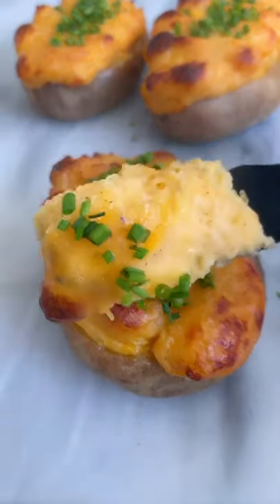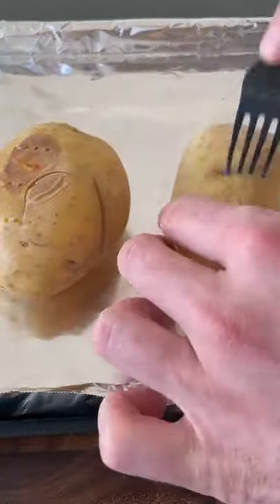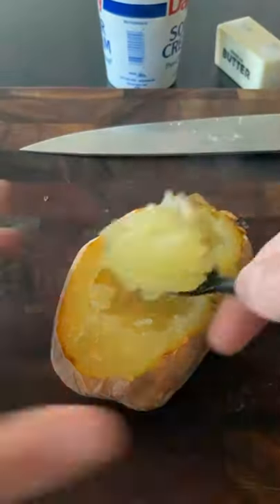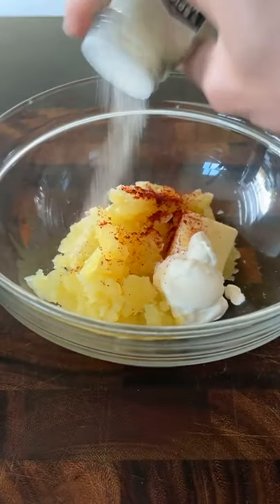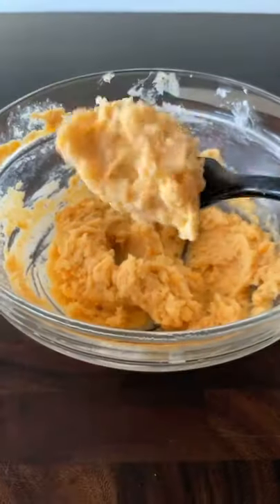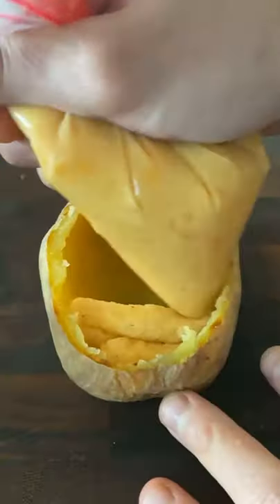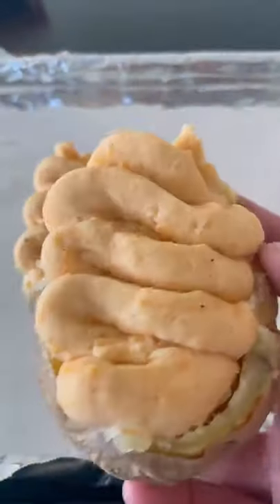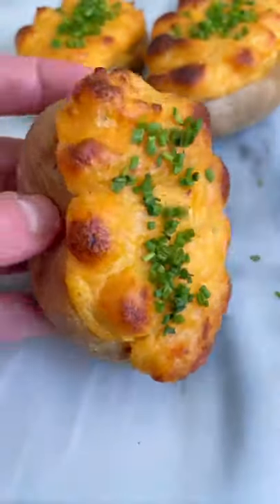Amazing moments , motorcycles , wood tips and woodworking , that was epic , mrbeast